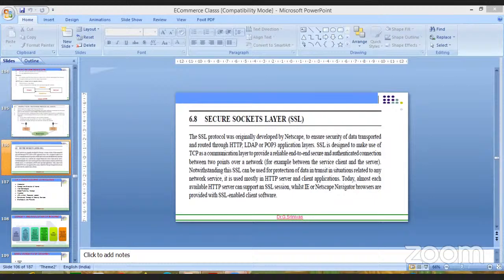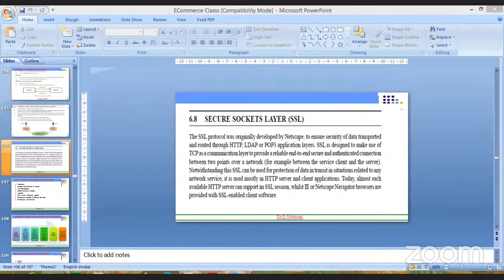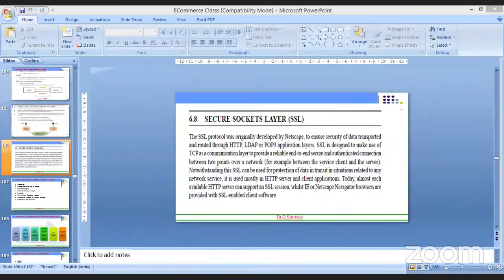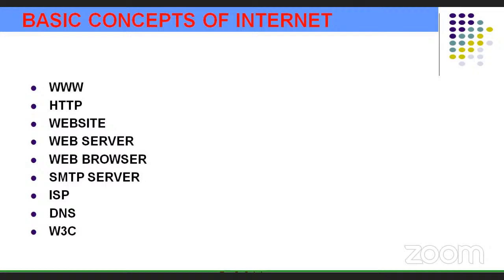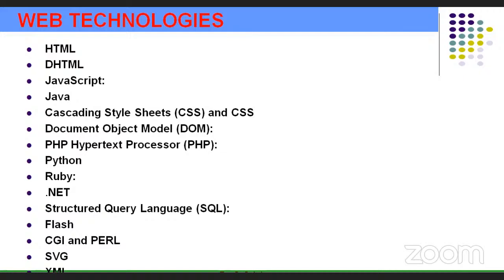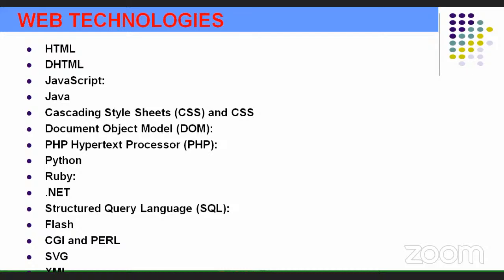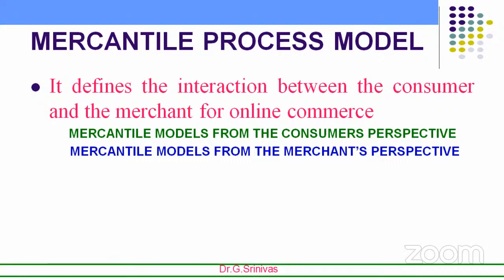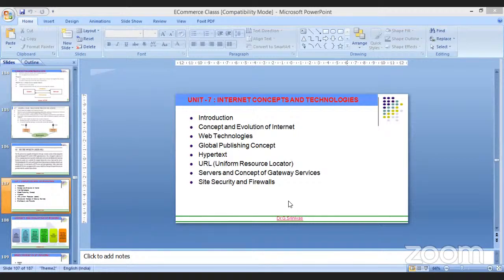UG 6th Semester Commerce-12 (Core) English Medium